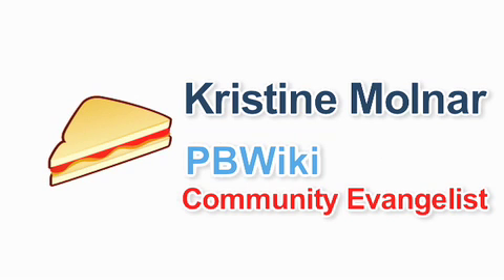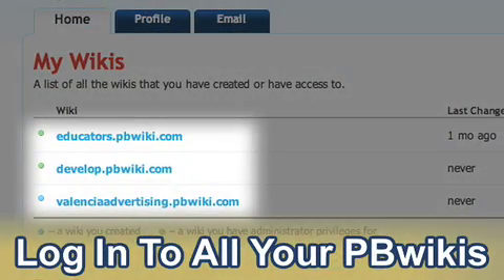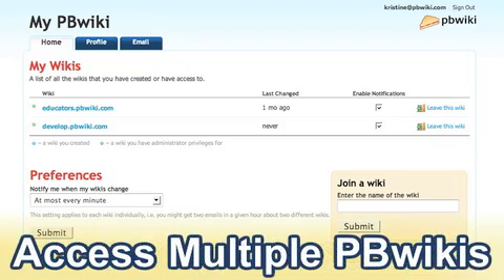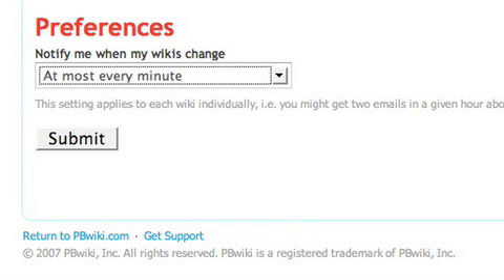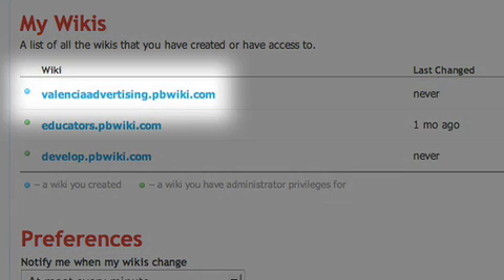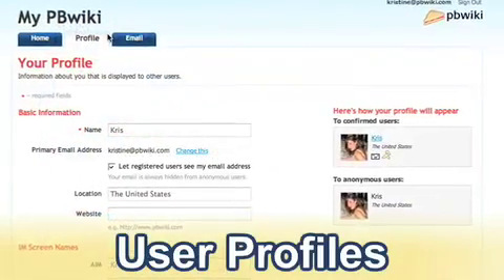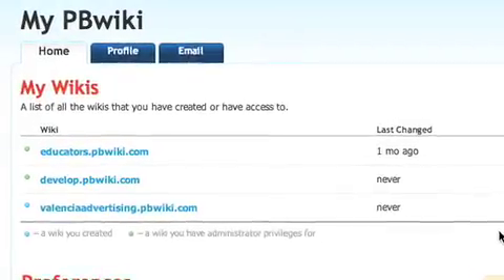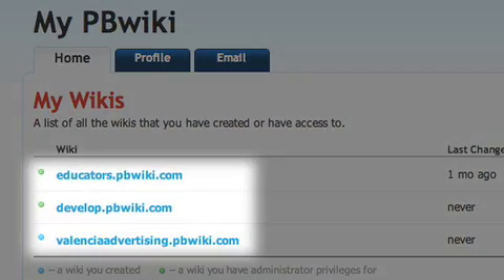My.Pbwiki.com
A quick and easy way to log into your multiple PBwikis and control user access.